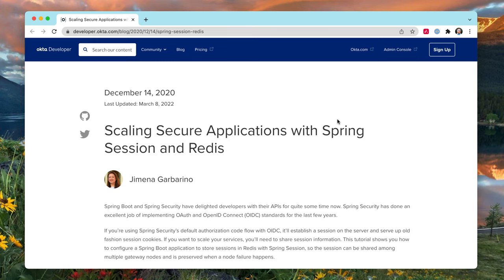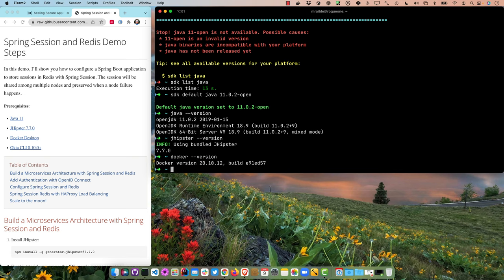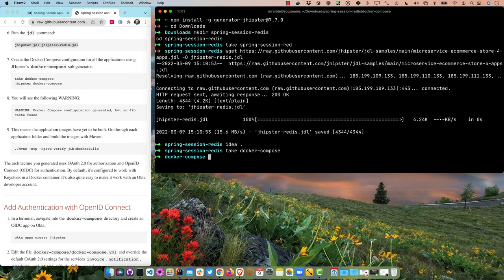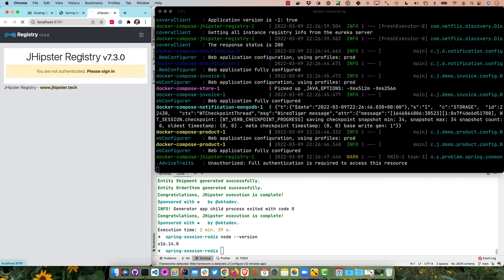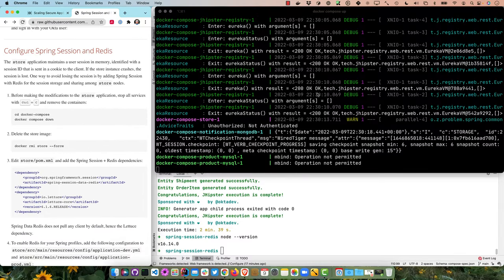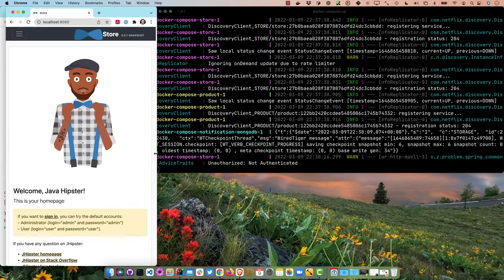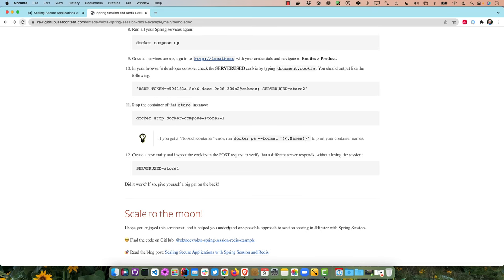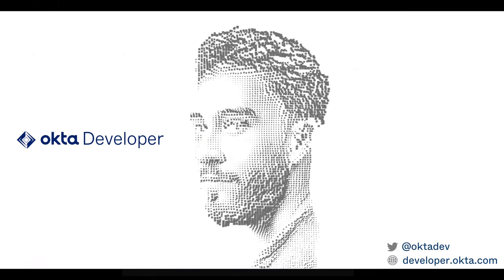Scaling Secure Applications with Spring Session and Redis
This screencast shows you how to configure a Spring Boot application to store sessions in Redis with Spring Session. The session will be shared among multiple nodes and preserved when a node failure happens.

Table of Contents:

00:00 - Hello Java developers!
02:11 - Install prerequisites
03:32 - Build a Microservices Architecture with Spring Session and Redis
08:04 - Add Authentication with OpenID Connect
13:36 - Configure Spring Session and Redis
17:38 - Spring Session Redis with HAProxy Load Balancing
21:00 - Demo of everything working
23:04 - Scale to the moon!
23:21 - Follow us and subscribe

Soundtrack: Electronic Ambient Loop by tyops. CC Attribution 4.0 License